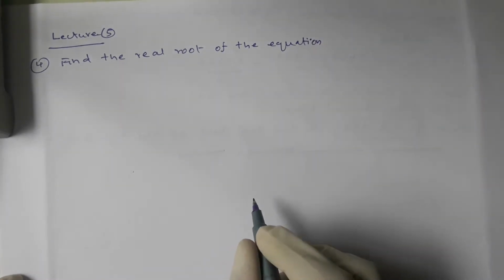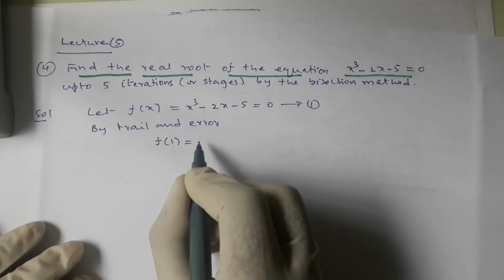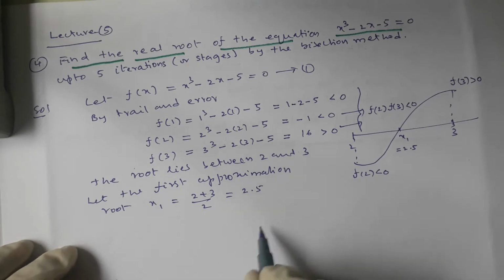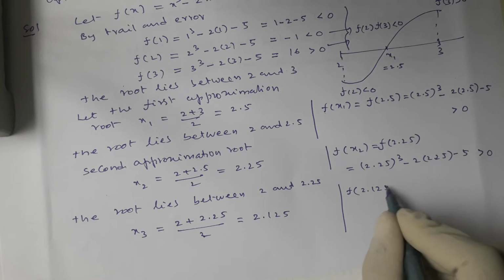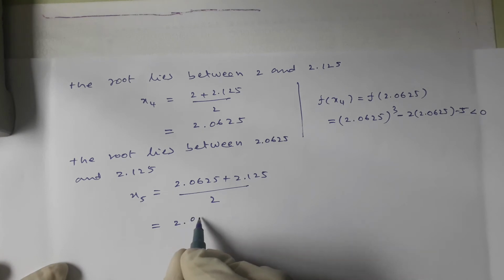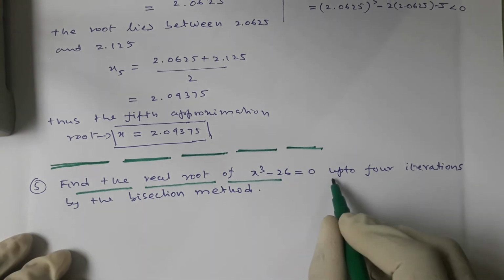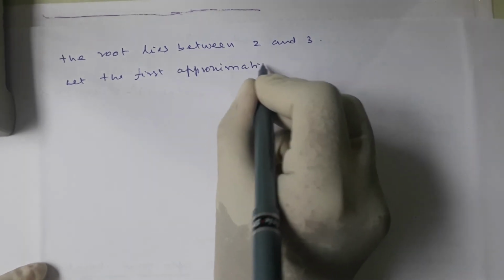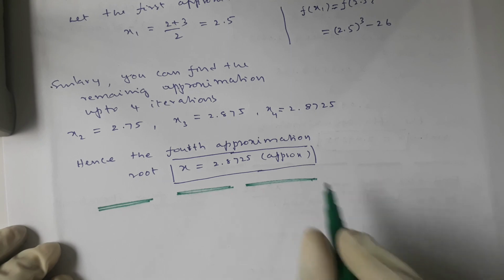Lecture 05 | Paper 2 | MATHS | Numerical Analysis | 5th Sem | By Ramanjan Sir